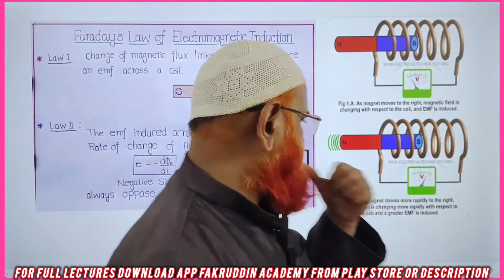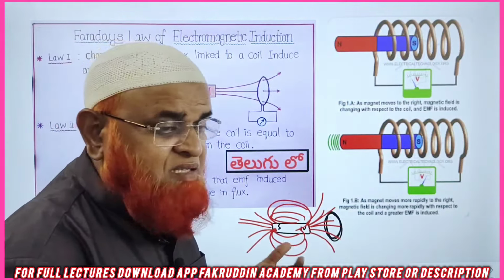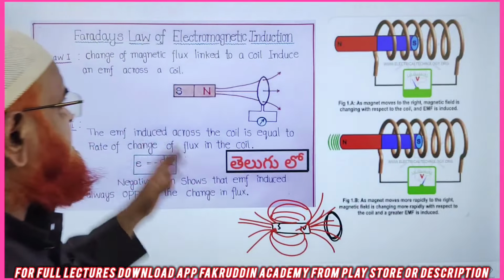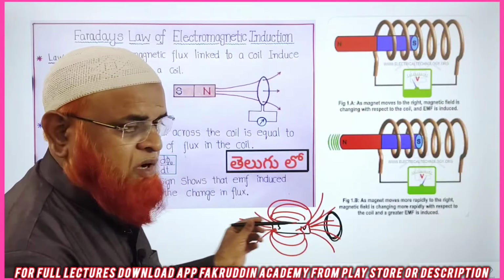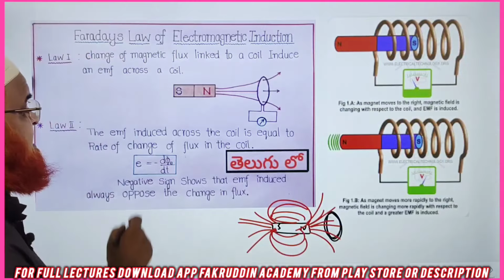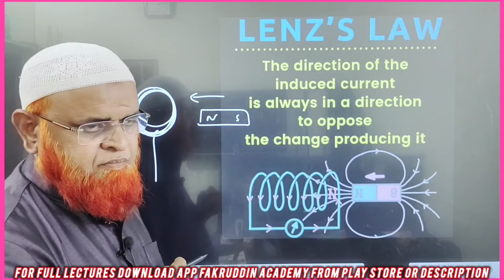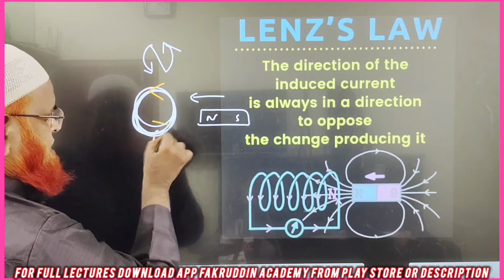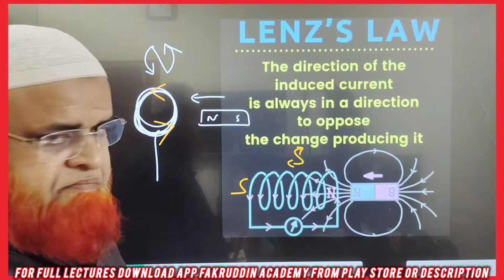Faraday's laws class 12 | NEET and JEE mains |Physics